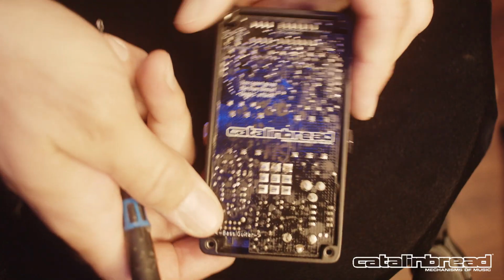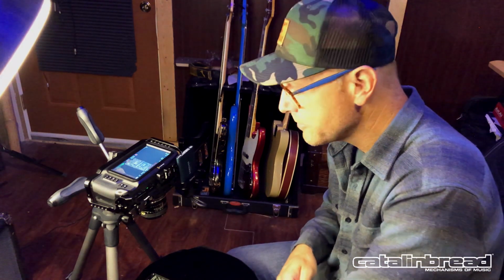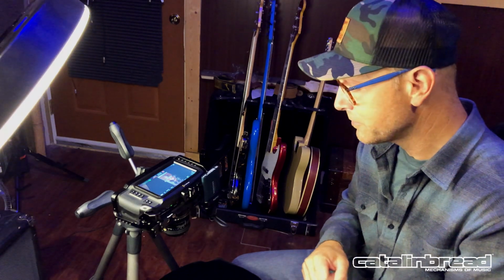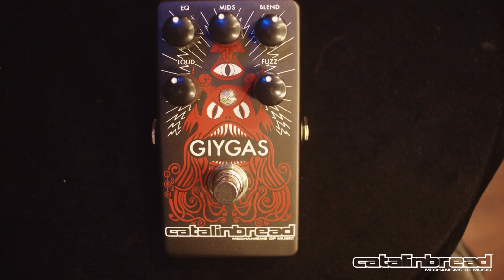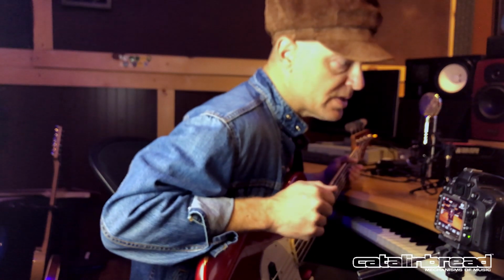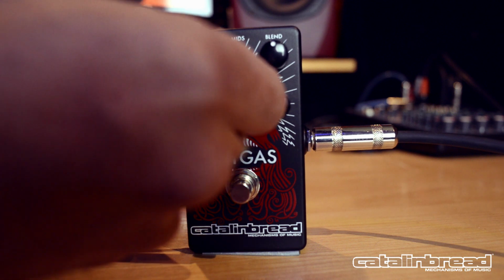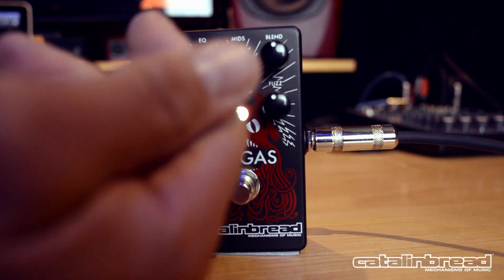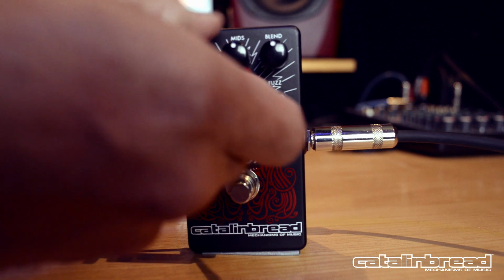Catalinbread Effects Giygas Fuzz (BASS DEMO)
Scot Alexander of the band Dishwalla got ahold of the Giygas and showed us just how versatile it can be with bass.

 The Giygas is an all-powerful fuzz tool with enough options to enhance any tone across literally every genre and band configuration. The three-transistor fuzz circuit is harmonically rich, with serious amp-pummeling potential and tons of creamy sustain when cranked. This feeds a JFET-equipped clean blend circuit that can get 100% dry or wet with zero harmonic distortion. After the blending, the signal feeds two cascading EQ stages—the first being a 10dB mids boost or cutat 900Hz, and the second being a tilt-style EQ that simultaneously boosts and cuts frequencies above and below 900Hz up to 10dB. Bass players can flip an internal switch that recenters both Mids and EQ to 250Hz—we love rhythm sections! The Giygascan replace a whole boardʼs worth of dirt boxes, leaving more room for, well, more pedals!